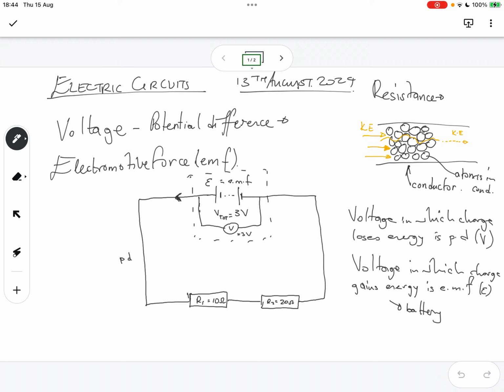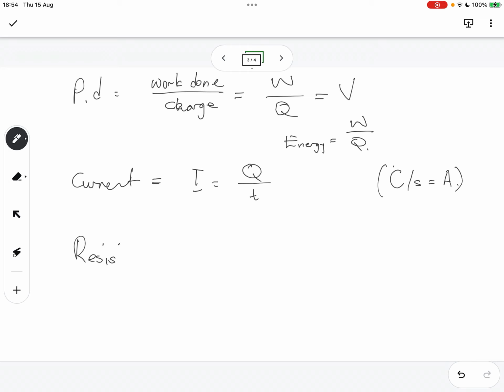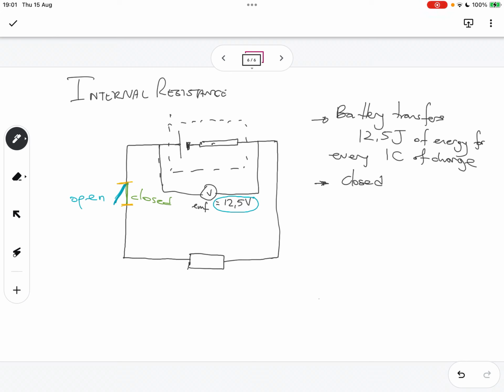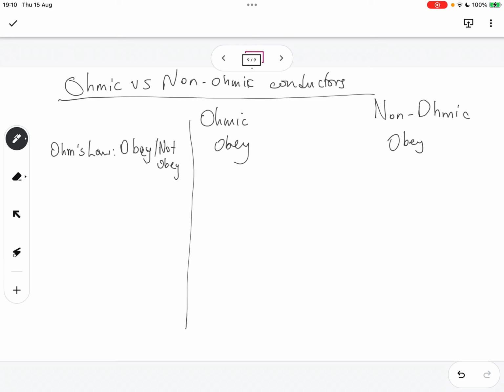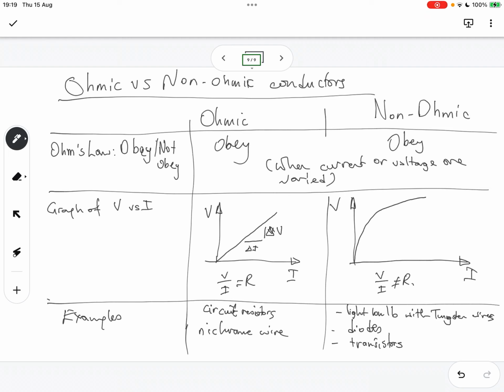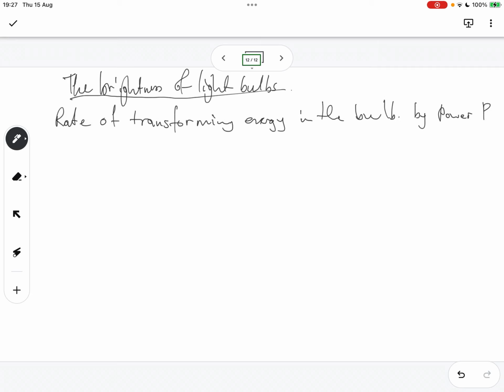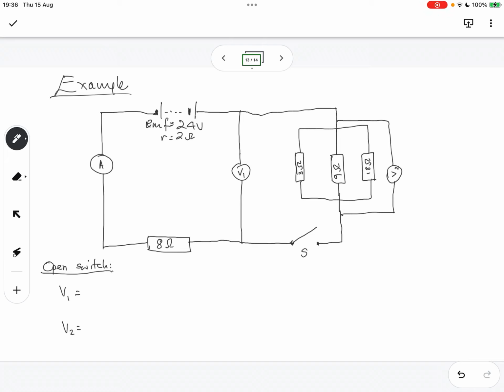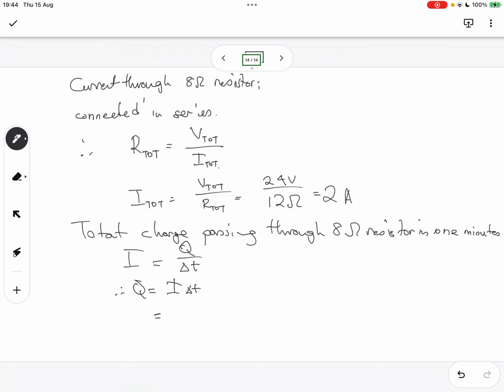Internal Resistance | Electric Circuits | Grade 10 to 12 | 13th and 15th August 2024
This is a recording from M1ster.P3 | Private Math and Science Tutor held in Polokwane, South Africa. The topic is internal resistance in a cell’s internal circuit.